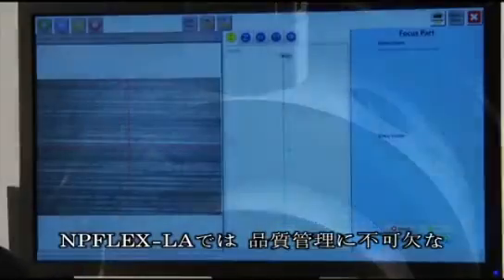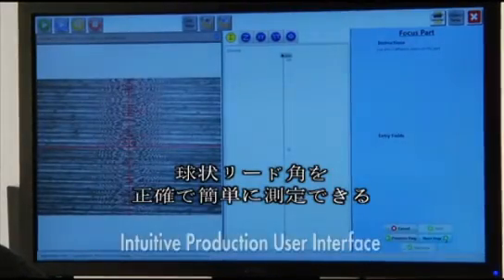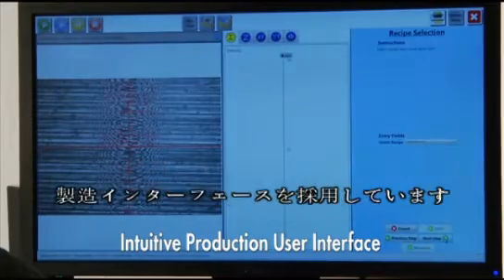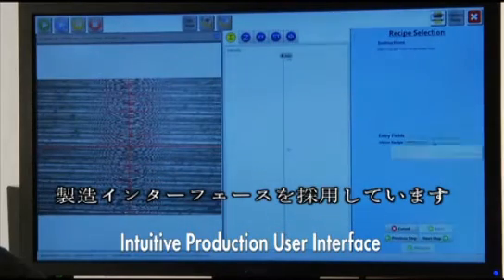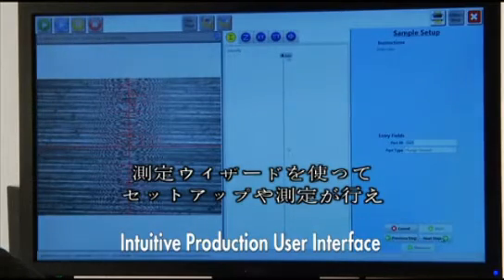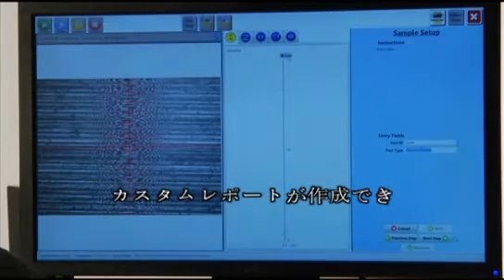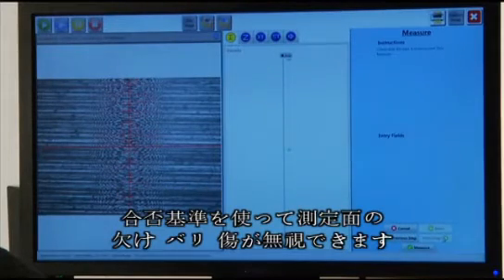3D Optical Profilometer | NPFLEX 3D Metrology System for Lead Angle - Japanese Version | Bruker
Our successful 3D metrology system for lead angle, the NPFLEX-LA, now has a translated Japanese version. Please enjoy.
🔥Most flexible profiler with isolation and large gantry